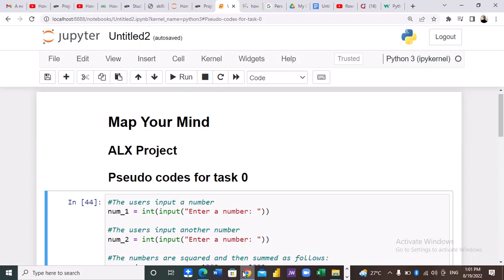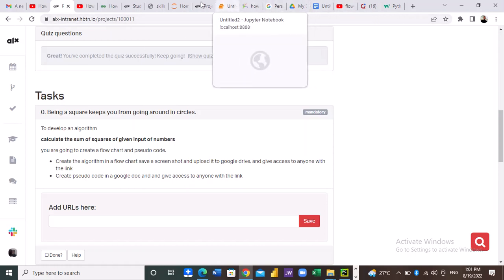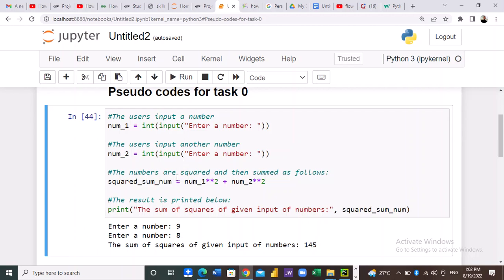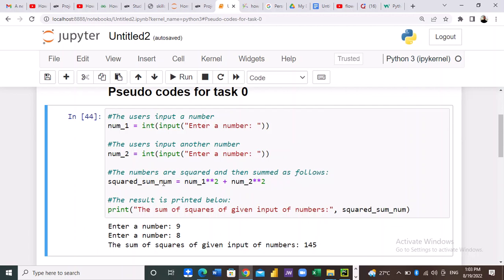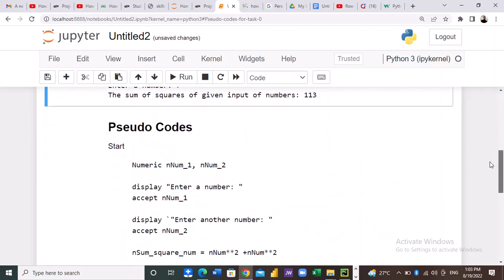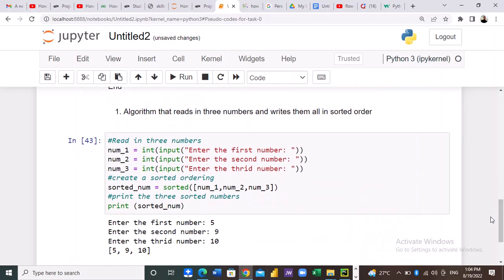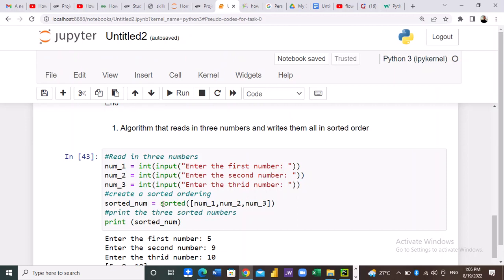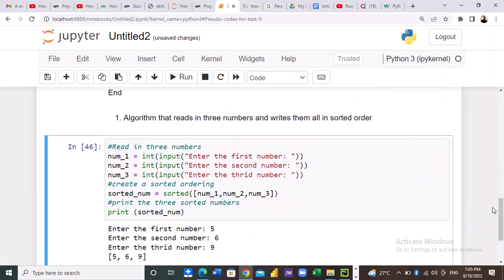Develop algorithms using pseudocodes to solve problems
This video shows how to create pseudocodes.